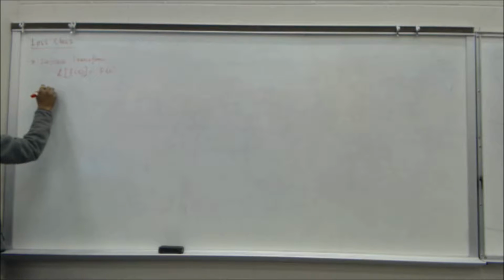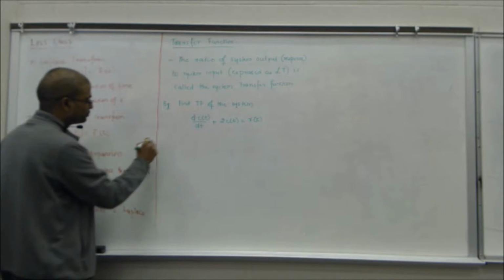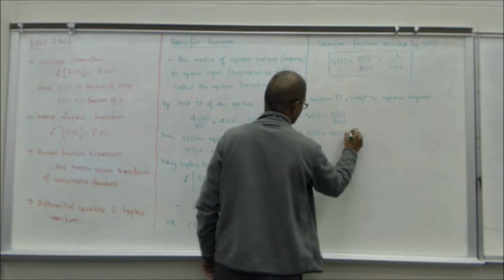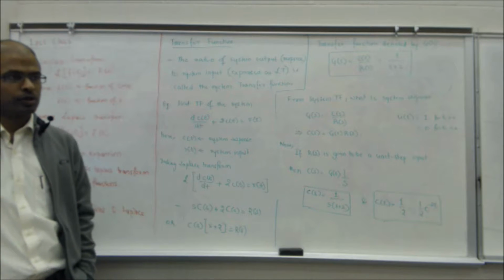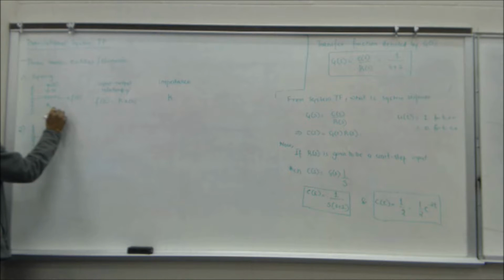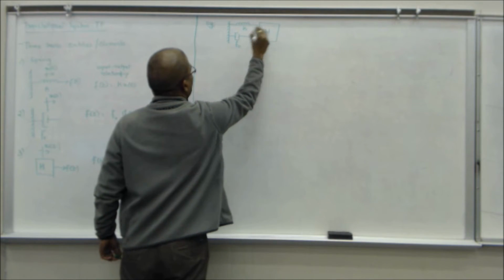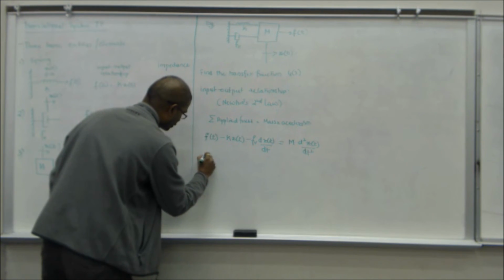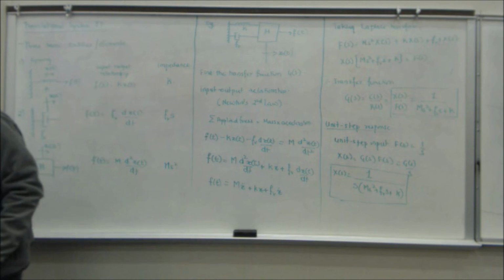AENG460_Lecture3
Transfer Function